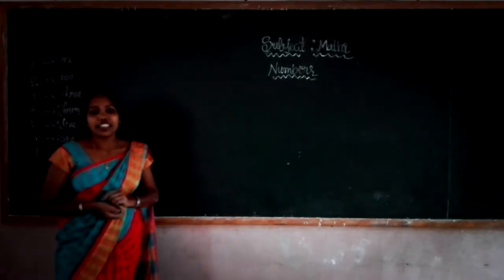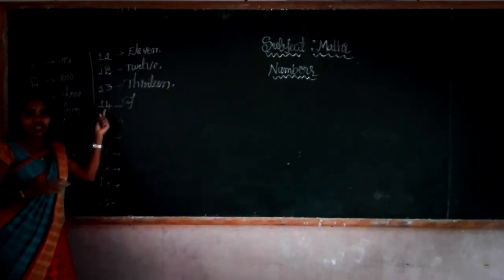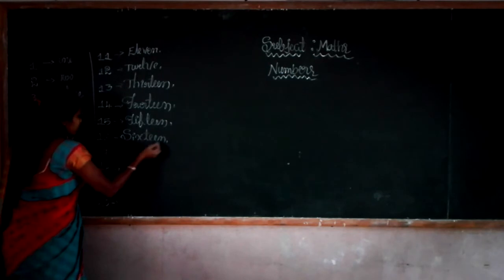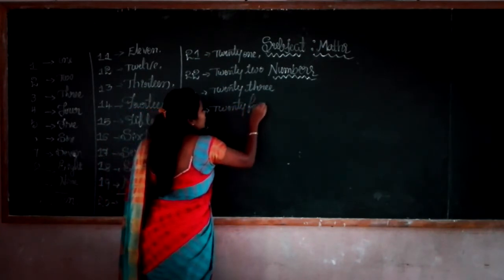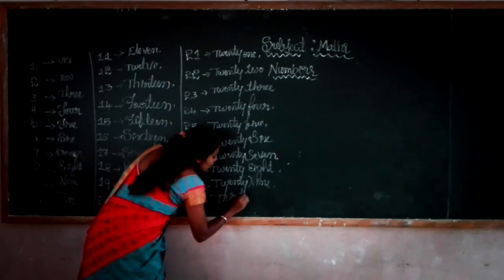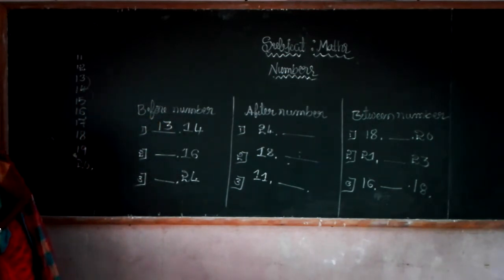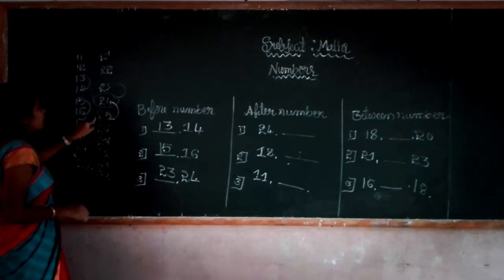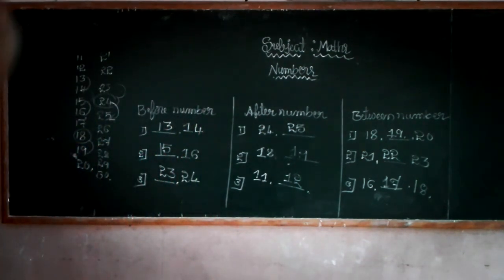2nd Maths Numbers Part 2 Class by Sakamma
2nd Maths Numbers Part 2 Class by Sakamma